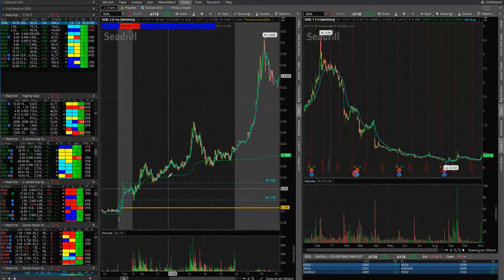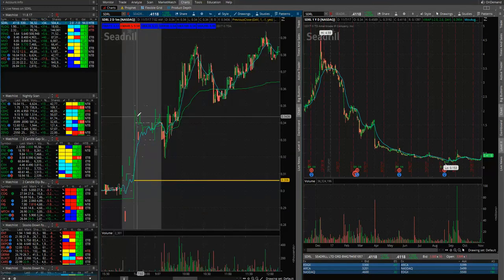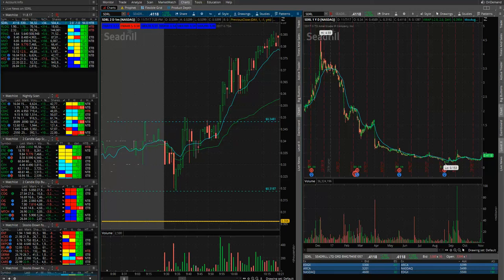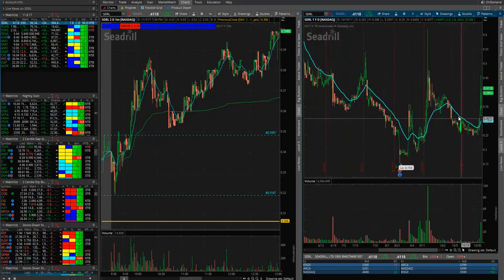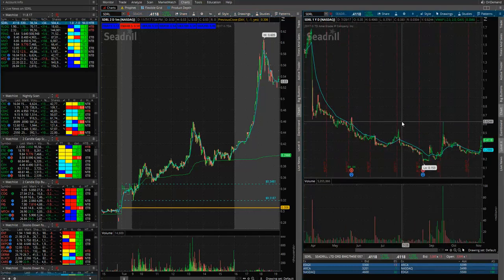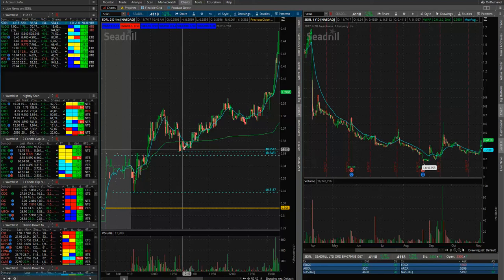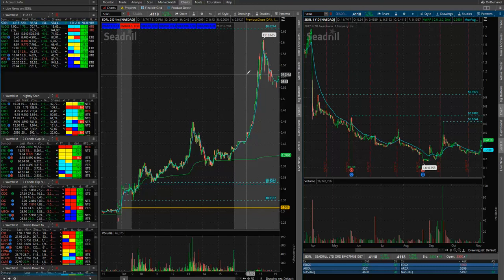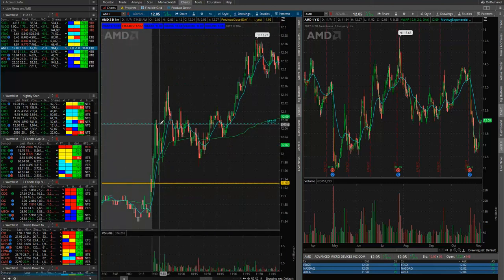watchotrade- market recap dip buy on SDRL 11 7 17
Here I review my dip buy on SDRL focusing on the strongest pattern to indicate an upward trend